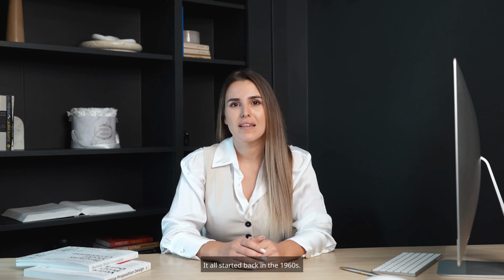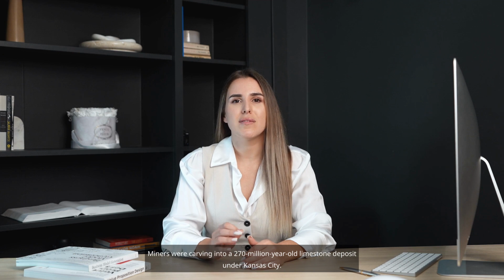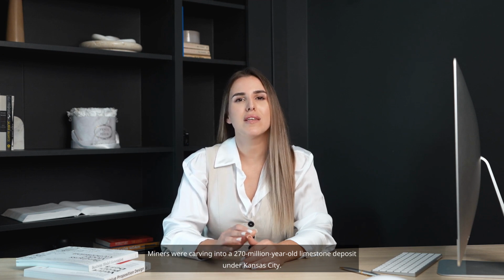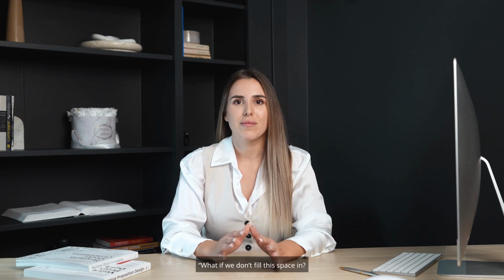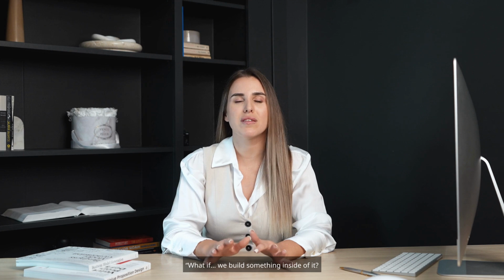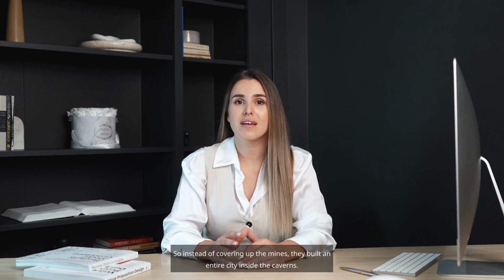The secret town under Kansas city-Inside the Underground World of SubTropolis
Beneath the streets of Kansas City lies a massive underground city known as SubTropolis — a 6-million-square-foot network of roads, offices, warehouses, and secrets. It stays at a perfect 68°F year-round, saves massive amounts of energy, and hosts major corporations like the USPS, Hallmark, and Ford.
In this video, we uncover the truth about this hidden metropolis — how it was built, who uses it, why it exists, and what it could mean for the future of civilization. Some call it a climate-controlled miracle. Others think it’s the beginning of underground living.
👁 Is this just smart infrastructure… or something more?